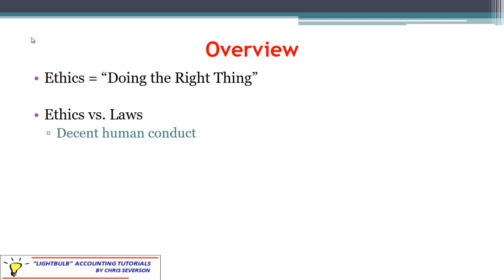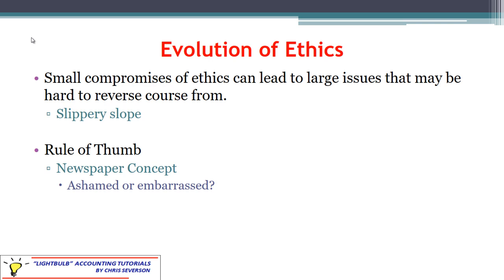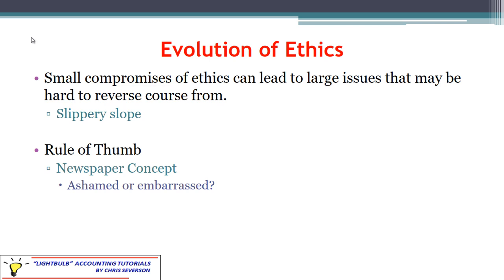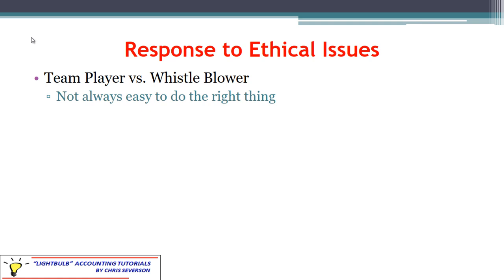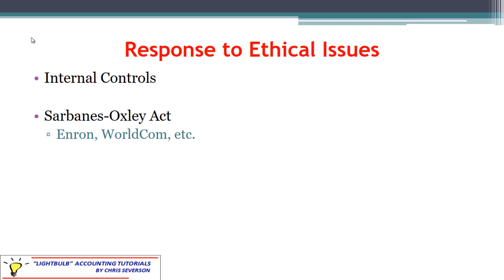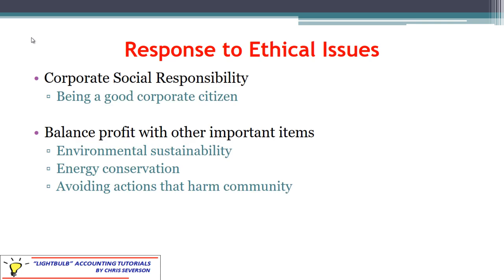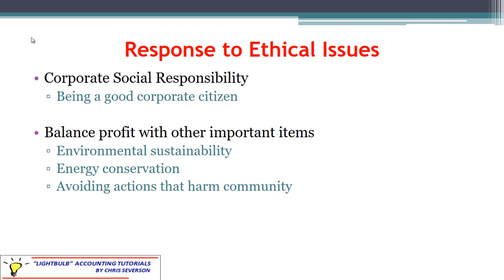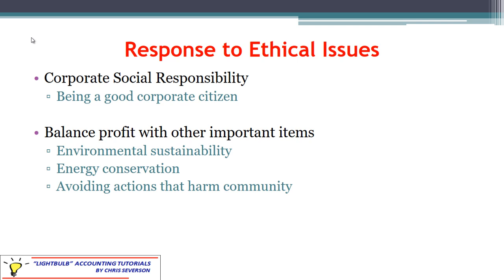Managerial Accounting - Ethics - Severson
This video discusses the topic of ethics and its role in the fields of accounting and auditing, as well as business in general.